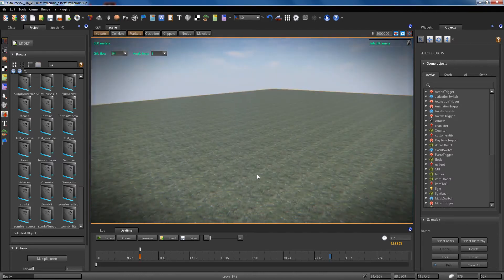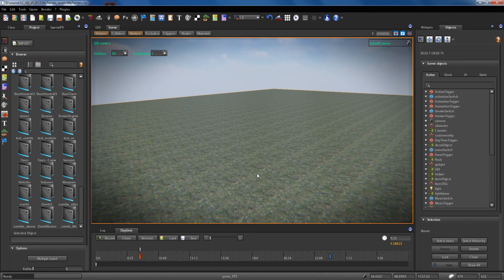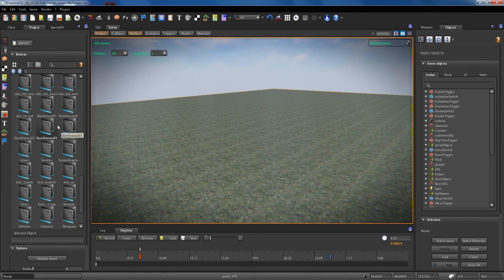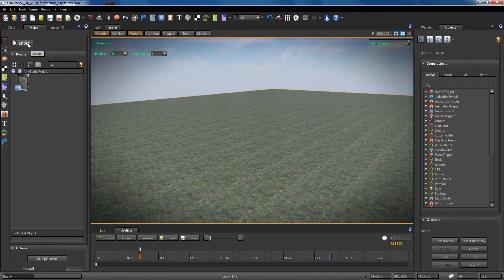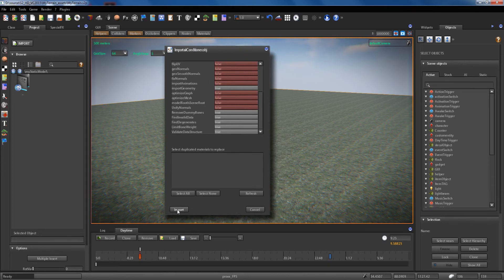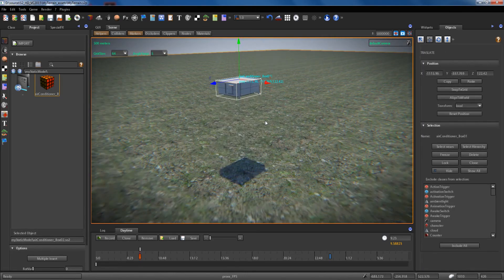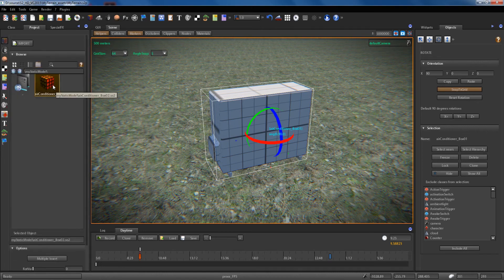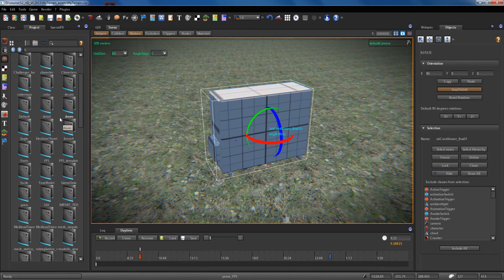S2ENGINE HD - Importing static mesh objects - part #1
In this tutorial I show how to import a static mesh object (sm2 file) from an OBJ model file. the static mesh objects are the static meshes componing 90% of typical game level.